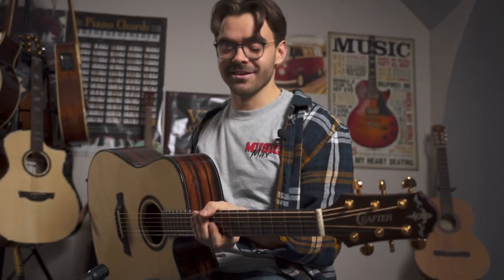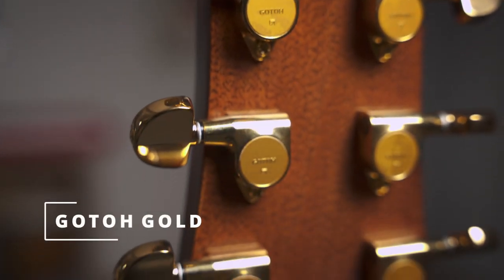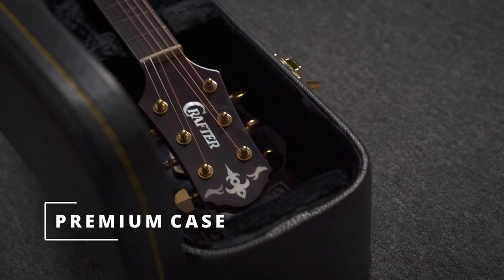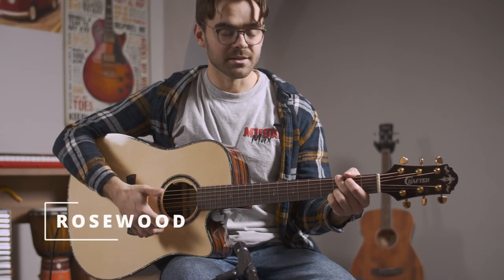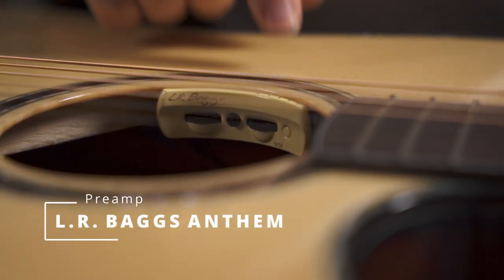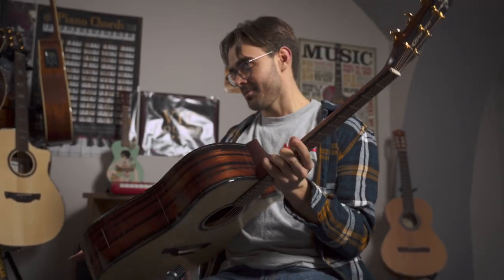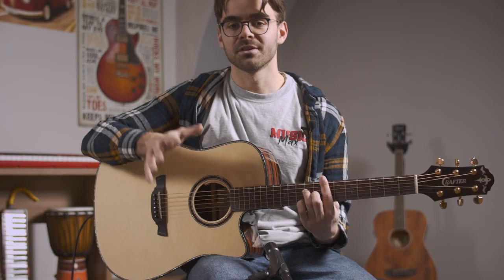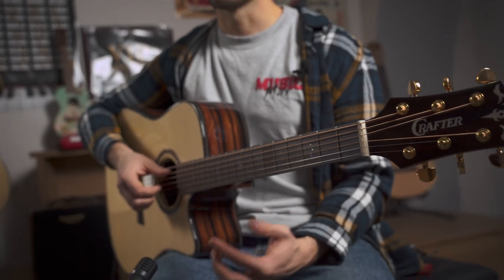Electro Acoustic Guitar Crafter LXD - 4000ce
Eric Michael is a young promising acoustic fingerstyle guitarist from Slovenia who tried out Crafter LX D - 4000ce electro acoustic guitar. Check out the video to find out his impressions about the guitar...